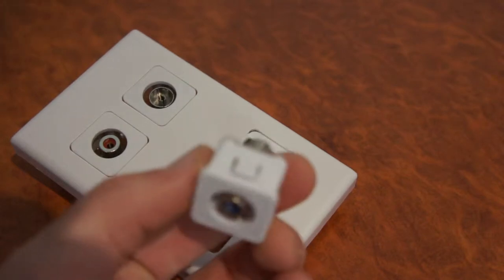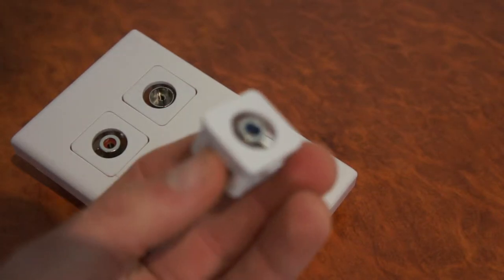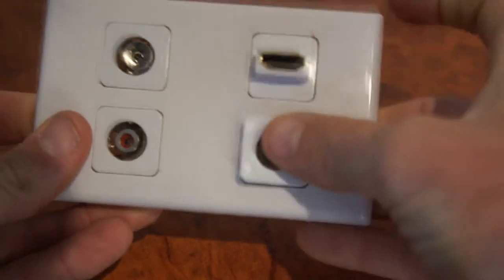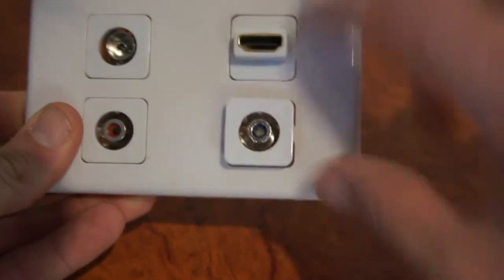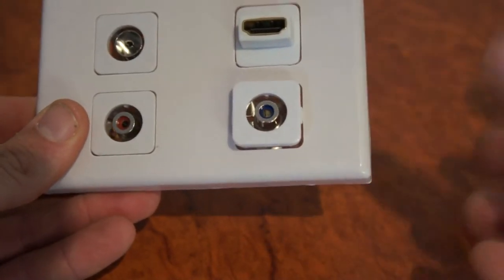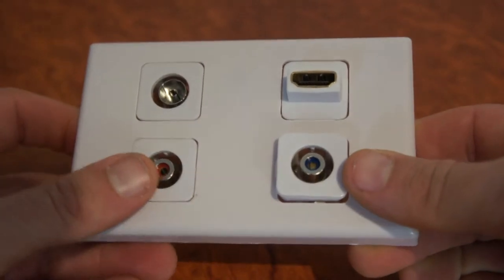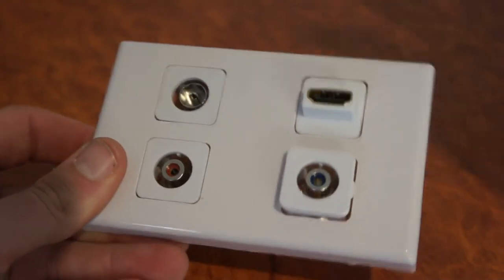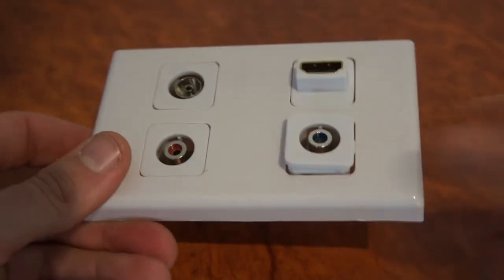Rca Wallplate insert - Clipswall Wallplates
Inserts for Gang wallplates. TV Wall mounting essentials.